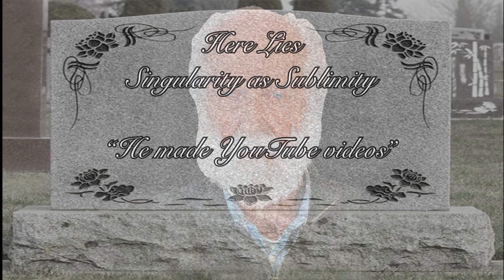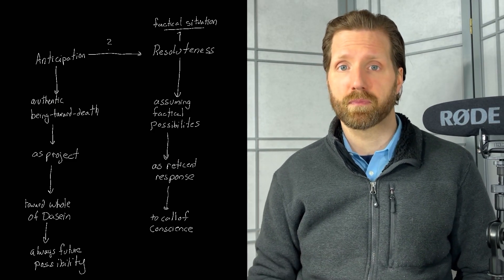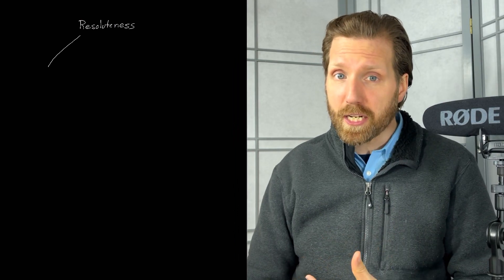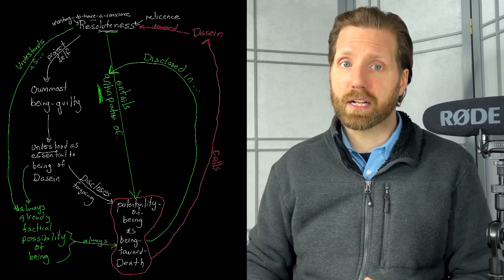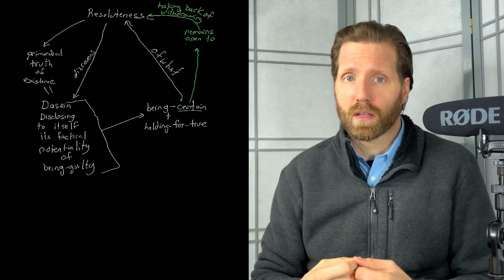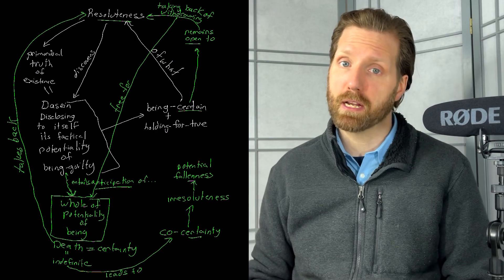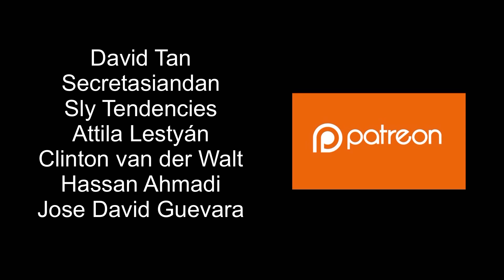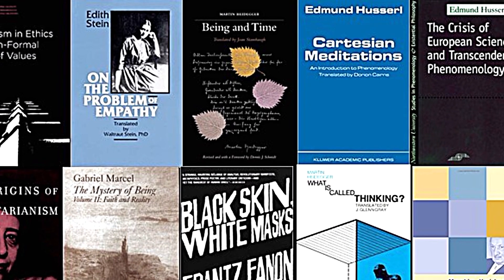Anticipatory Resoluteness | Heidegger | Being & Time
Welcome to 'Back to the Texts Themselves,' a series on phenomenology. This video examines sections 61- 62 in Martin Heidegger's Being & Time.

I address the following topics:
1) the relationship between anticipation and resoluteness
2) the circular nature of Heidegger’s style of thinking